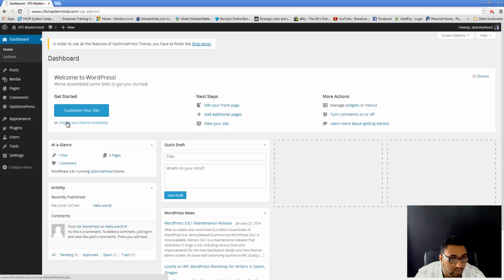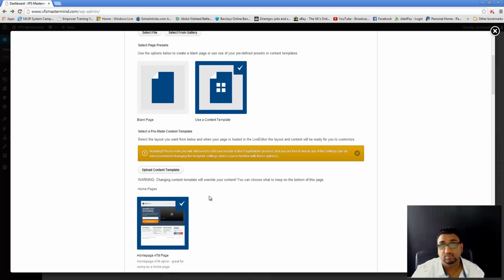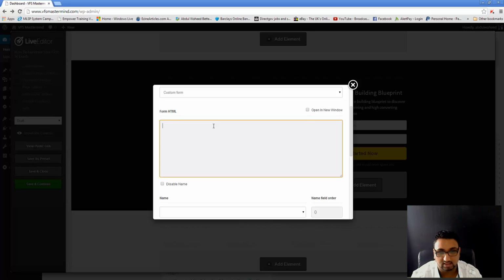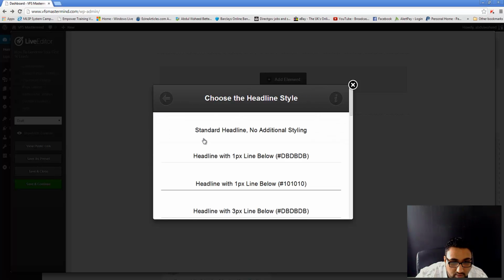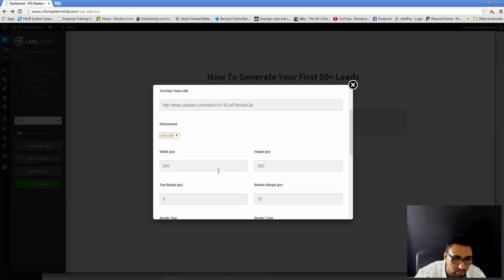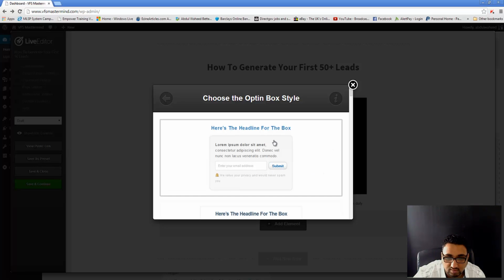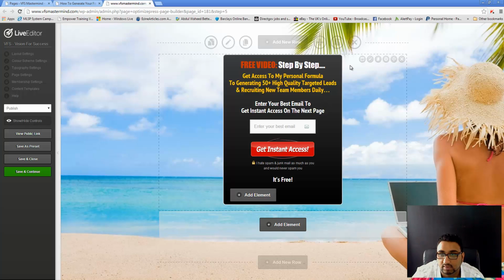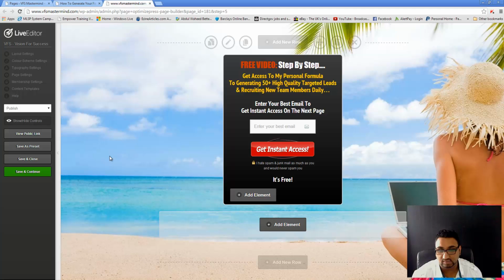Easily Create Capture Pages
Create unique capture pages using this tool and stand head and shoulders above the competition. Out cool & out smart them. generate more leads, recruit more team members...